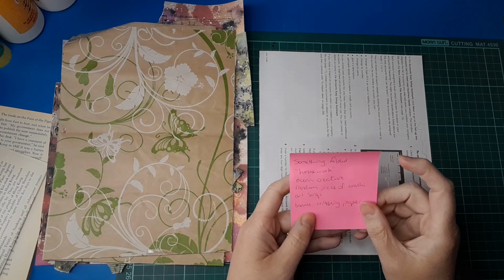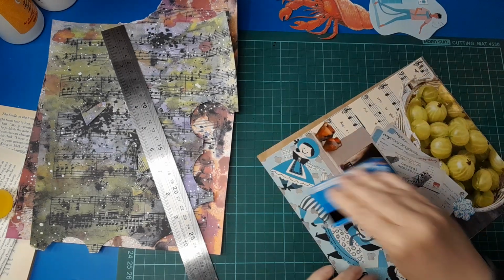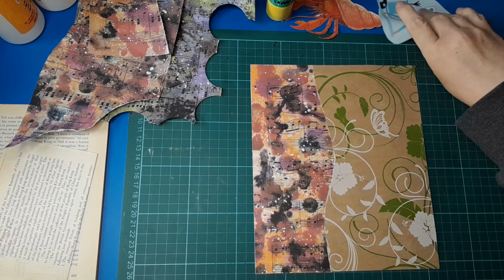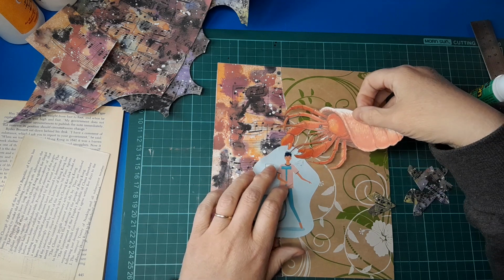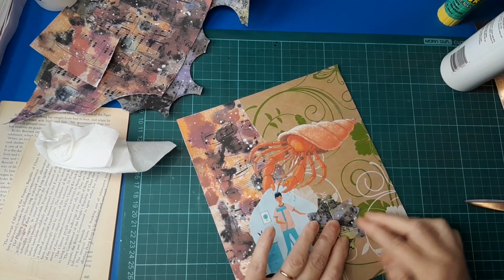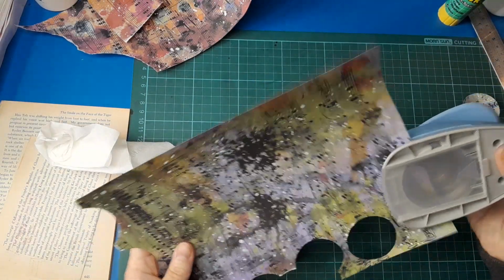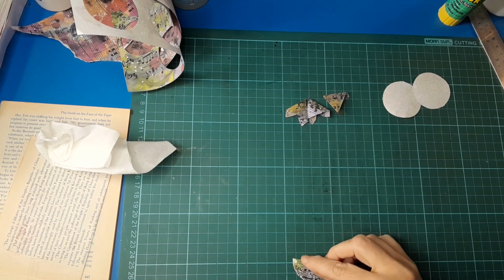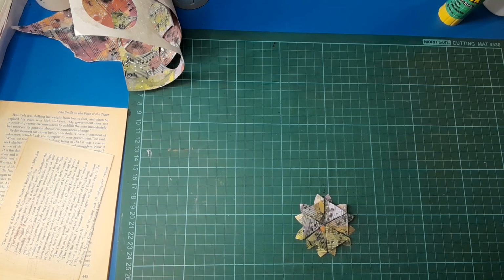Collage: Margarete Miller week 4, PLUS teabag folding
Thanks for joining me again today. This collage came together very quickly. At the end I give a wee demo on a simple teabag folding project, which I hope is useful.

Enjoy the video and my huge thanks for hanging out with me today.

My links to all the things... 🙂

Etsy shop...